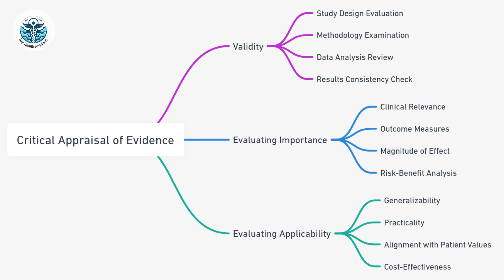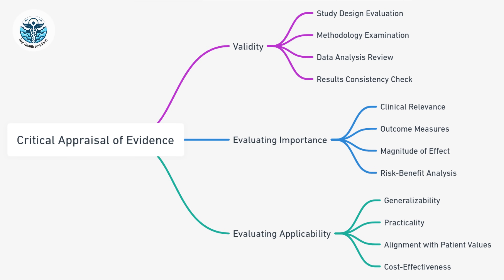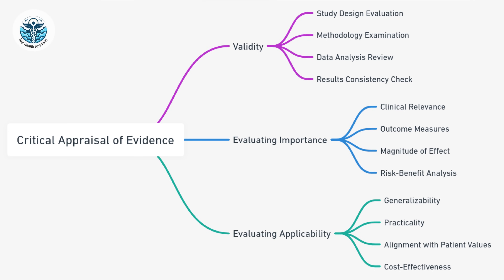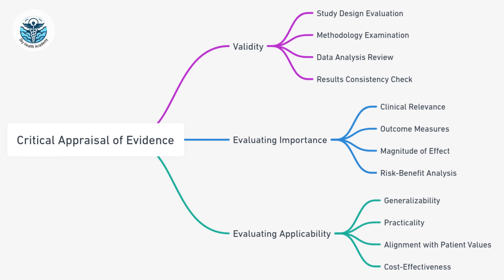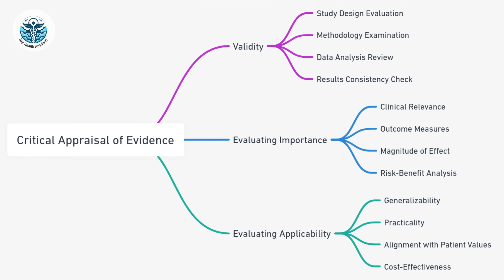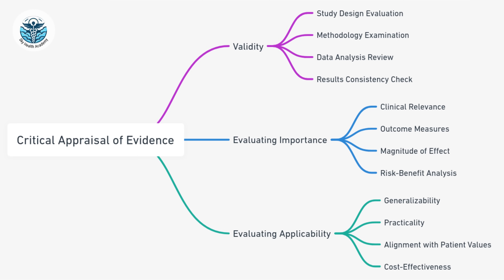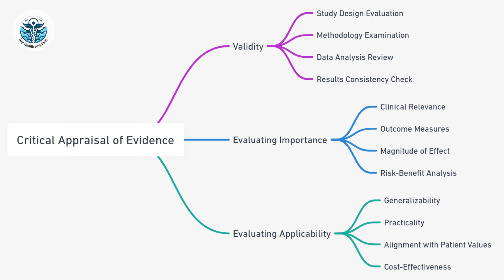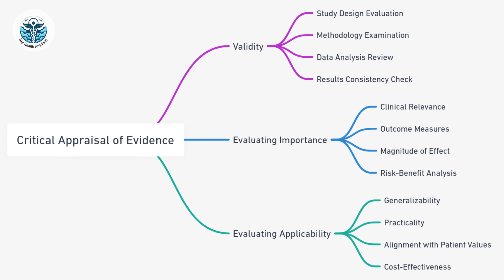Ep 005: Mind Map on Critical Appraisal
Welcome to Episode 005 of our Podcast, where we discuss the vital skill of Critical Appraisal through an innovative Mind Map approach. This episode is tailored specifically for Medical Affairs professionals in the Pharmaceutical industry, including Medical Science Liaisons (MSLs), Medical Managers, and Medical Advisors.

Understanding and evaluating scientific evidence is a cornerstone of effective Medical Affairs strategy. In this episode, we provide a structured method to enhance your critical appraisal capabilities, ensuring that you can assess research papers, clinical data, and other scientific information with precision and confidence.

By the end of this session, you will gain:
A comprehensive understanding of the Mind Map method and how it can be applied to critical appraisal.
Improved skills in identifying the strengths and weaknesses of scientific studies.
Enhanced ability to make informed decisions based on robust scientific evidence.
This episode is an essential tool for any Medical Affairs professional looking to elevate their expertise and contribute more effectively to their organization's goals through superior insight into scientific literature.

Detailed sessions about "Critical Appraisal of Scientific Evidence" is included in our course "Field Medical Excellence"